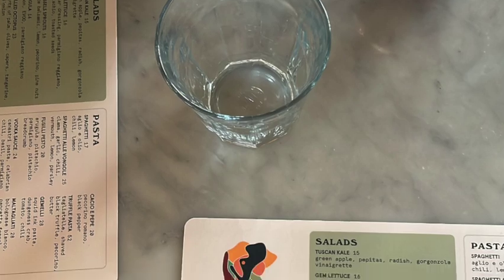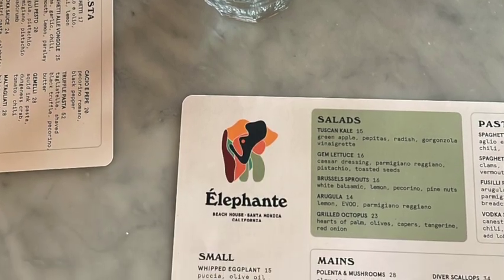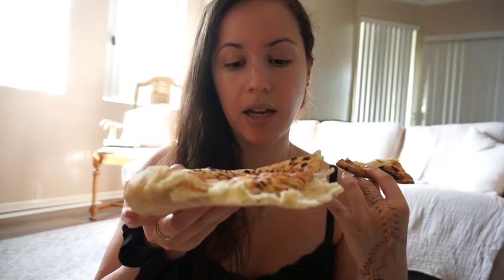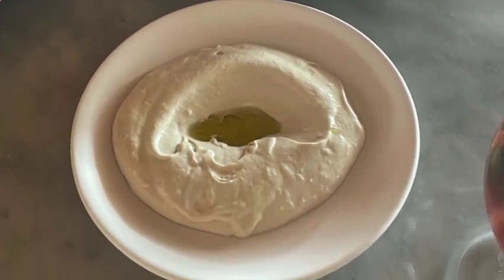Let's Eat E2 II Elephante (Chic Santa Monica Rooftop Restaurant)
On this episode of Let's Eat,  we're having Elephate! The best way I can describe the vibe is boho chic, modern Italian food. If you are ever in Santa Monica and want to try out an elevated, rooftop dining experience then I highly recommend trying out Elephante. Of course I recommend the food when it is fresh out of the kitchen but I wanted to be able to share a meal together and talk about the food we got.

Cheers to many more meals together!!

I hope you are having a wonderful day wherever you are!

love ya lots
-g

My Favorite skincare: Monday Born
you can find it on Beaubble.com
My Beaubble code will save you $5: lovenlillies